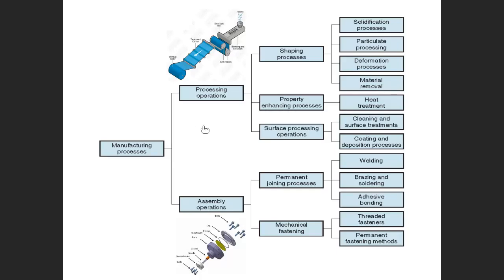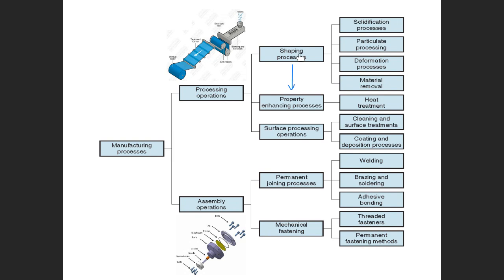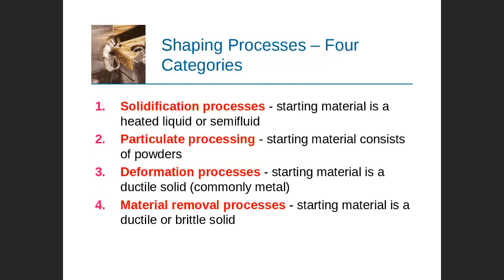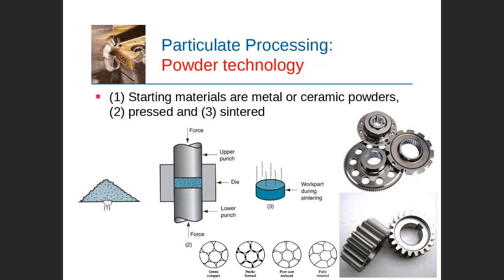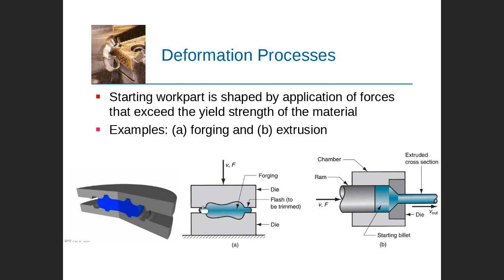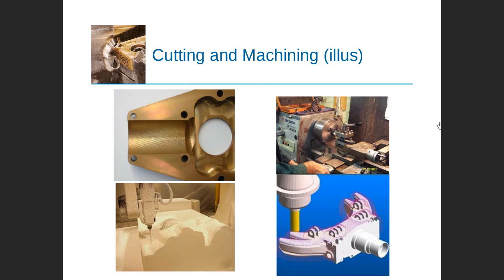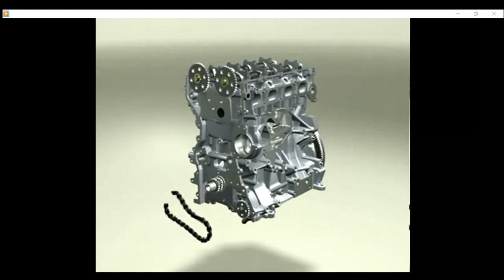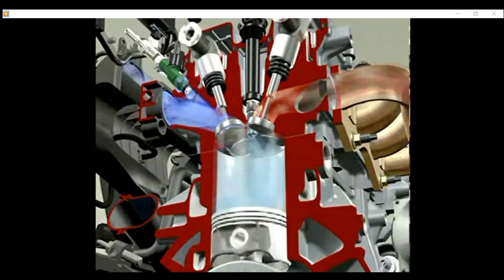ME 322 - LEC 2